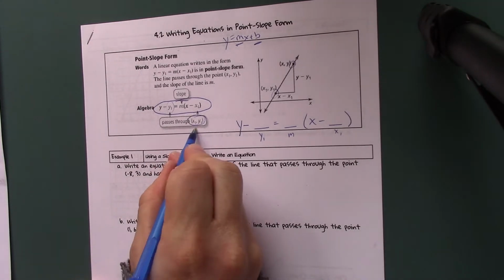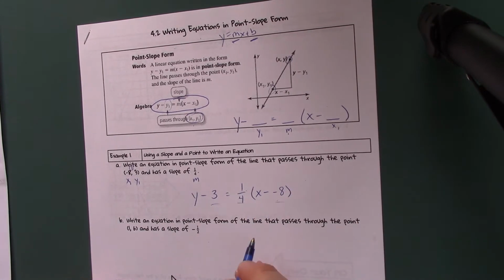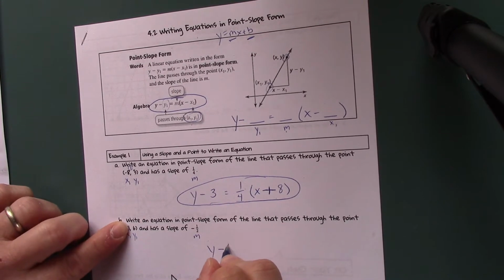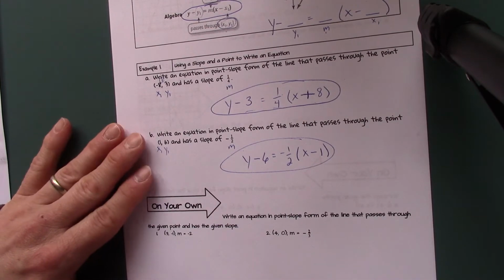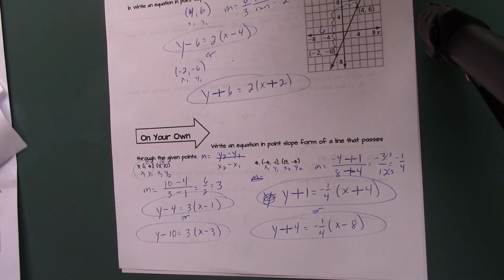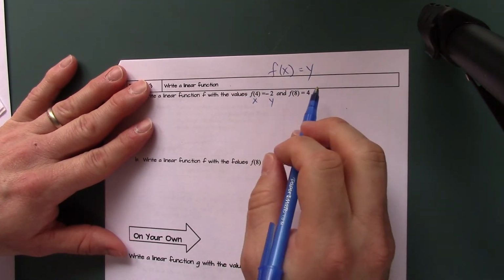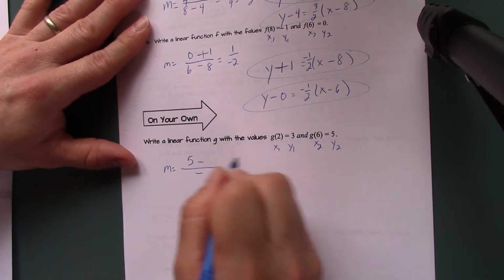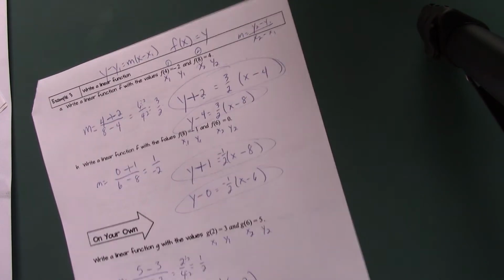4 2 Notes A1A Corona